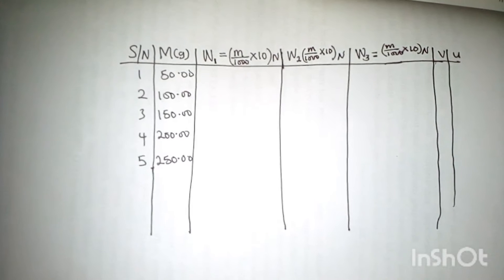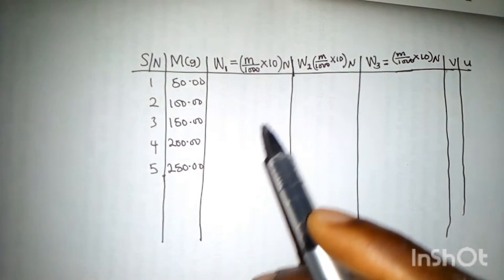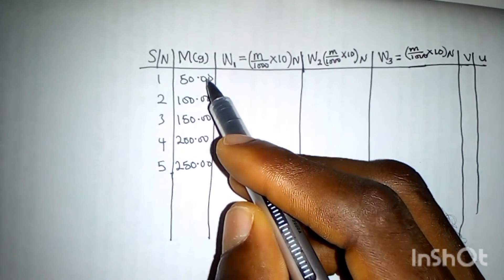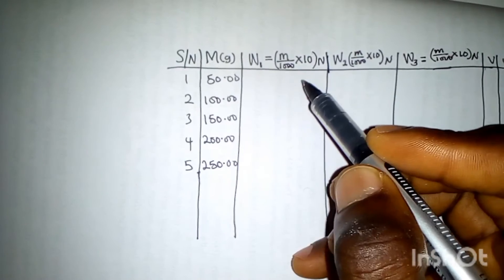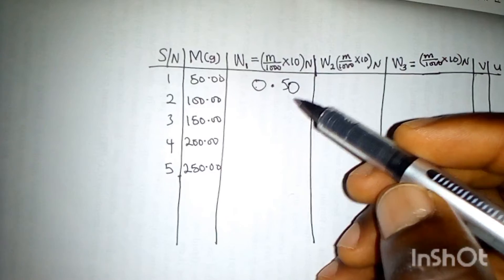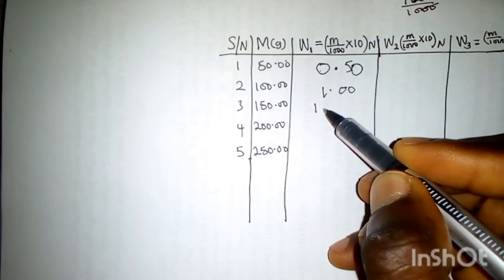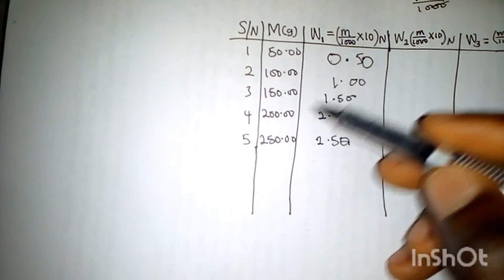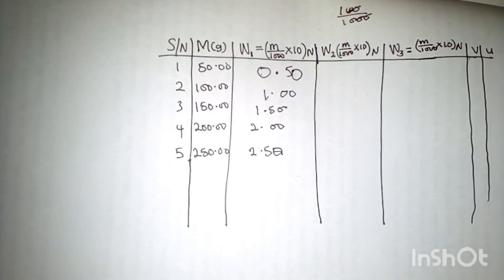WAEC 2024 Physics Practical mechanic Table Adjustment.